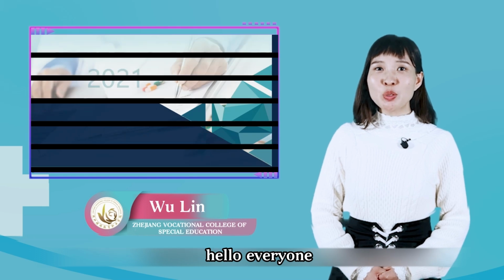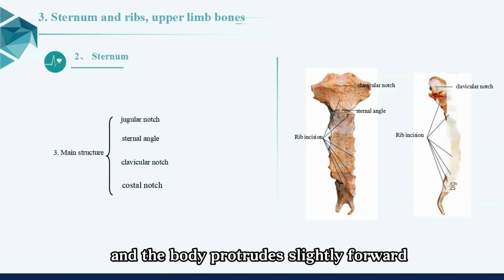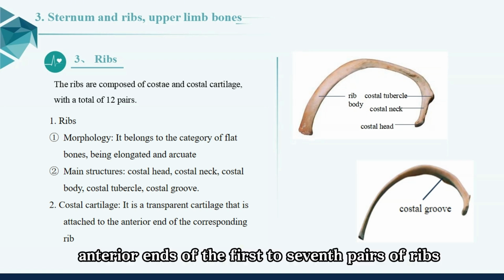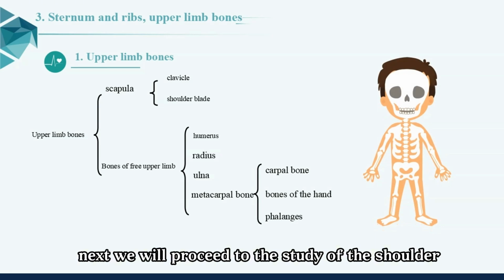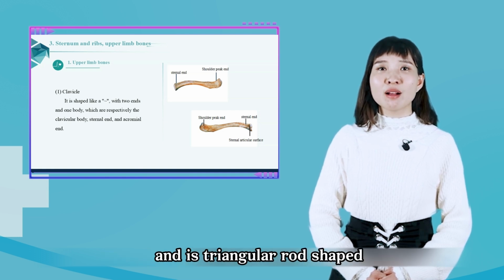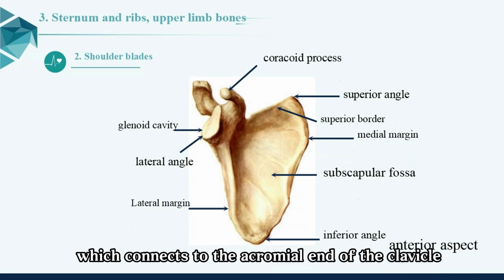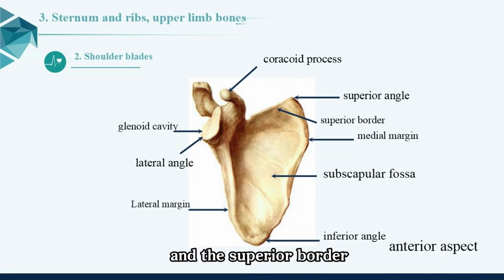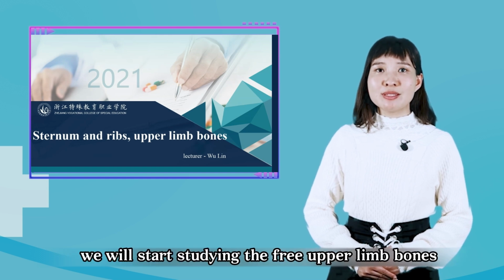1 3Sternum and ribs, upper limb bones